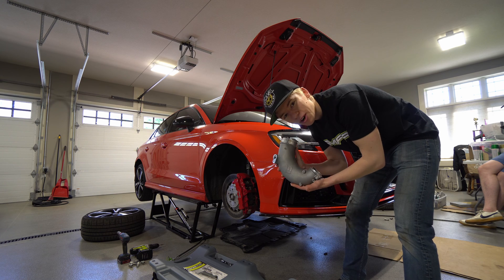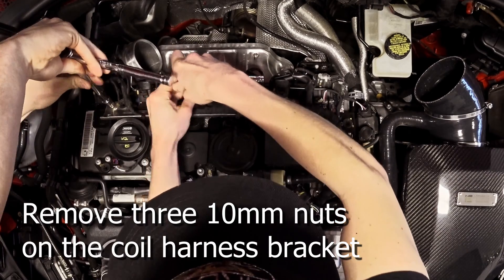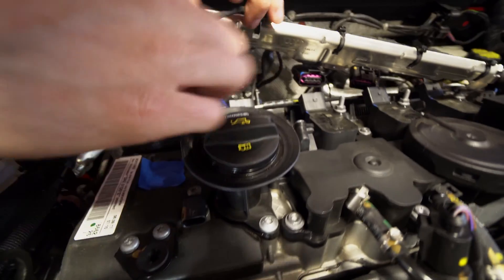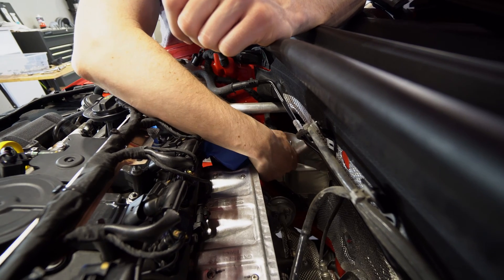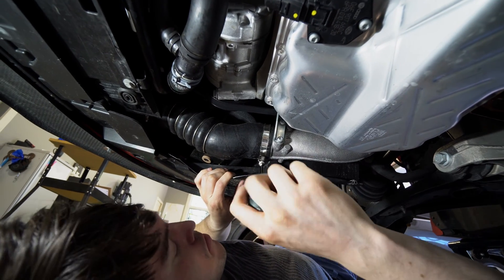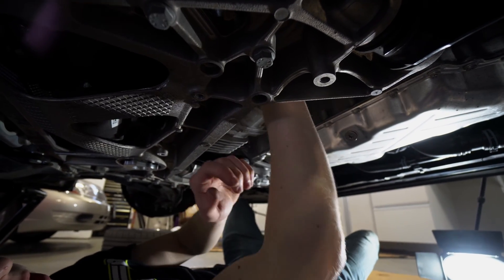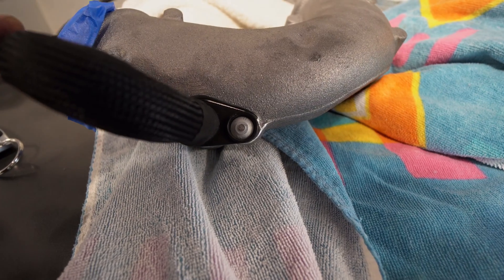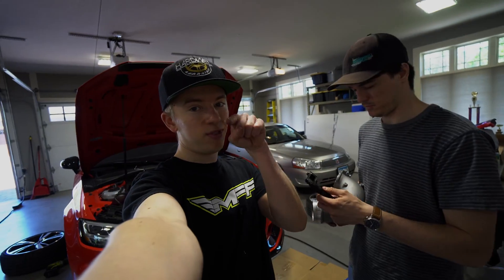Integrated Engineering Turbo Inlet Audi RS3 8v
Integrated Engineering has done it again with a beautiful piece for the Audi RS3 8V.  Today we installed their turbo inlet on the RS3.  This is supposed to add somewhere in the ball park of 13 bhp.  It allows the intake to flow with less restrictions. This new inlet allows for 28.27% increase in flow over the stock inlet pipe.

Be sure to check out our Integrated Engineering carbon fiber intake videos.  We were so pleased with their craftsmanship on the intake that we had to add their inlet to the list of parts for the RS3.

For those wondering if it actually makes more power?  Check out Vancity Audi's before and after dyno video:

Triple Square Bits
Torx Bit Set

Required Tools:
● Flathead screwdriver
● Ratchet wrench
● 10mm socket
● #10 triple square bit
● 8mm hex bit
● 4mm allen bit
● 6mm allen bit
● Dremel with cut-off wheel

My Camera Gear:

Sony A6400

Widish Lens

Zoomish Lens

Camera Strap

Camera Bag

External Recorder

Lavalier Microphone

Sony Action Cam

Action Cam Suction Mount